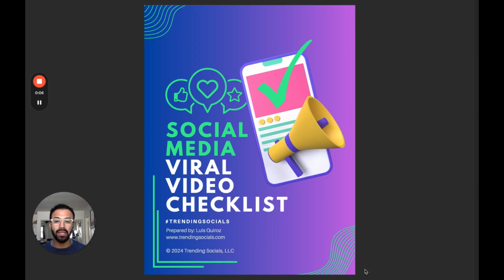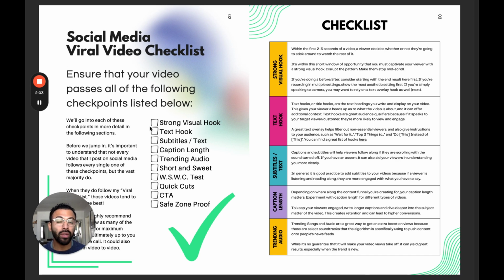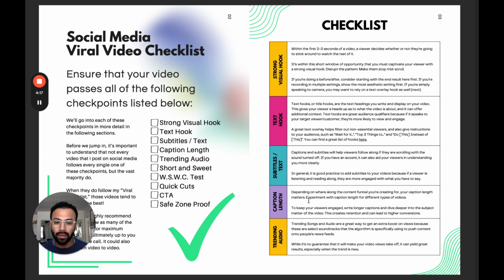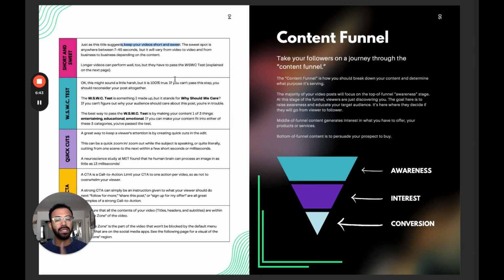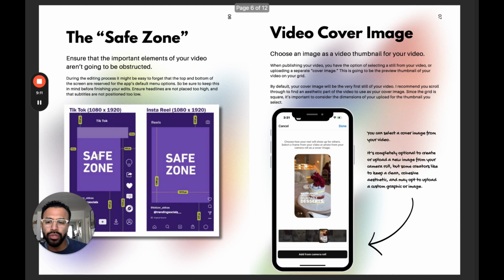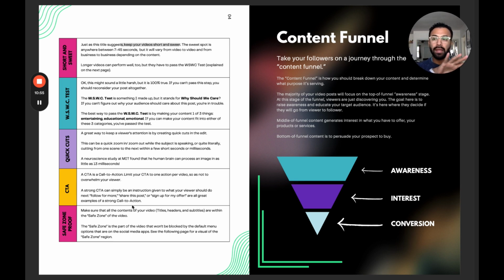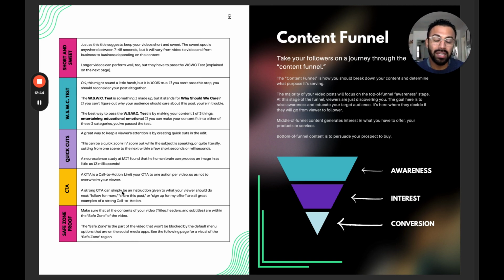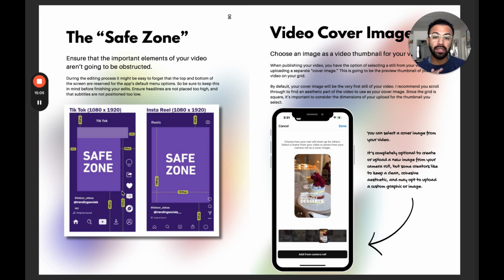How To Make Social Media Videos That Go Viral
Ready to create videos that go viral? 🚀 In this video, we’re sharing our 10 Step Viral Video Checklist, designed to help content creators, influencers, and small business owners master the art of making engaging, shareable content! Whether you're just getting started or looking to improve your video strategy, this checklist will guide you through key elements to create viral videos.

If you’re looking to level up your social media game and create content that drives real results, this video is for you!